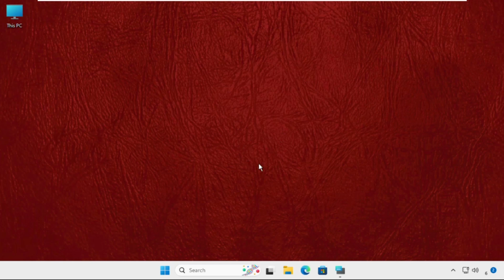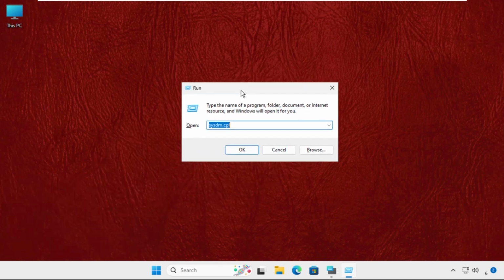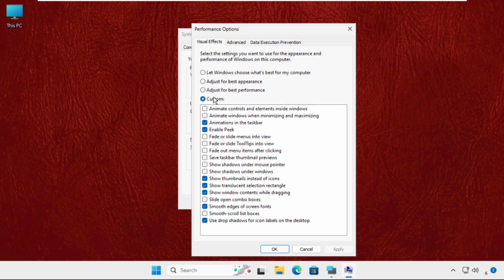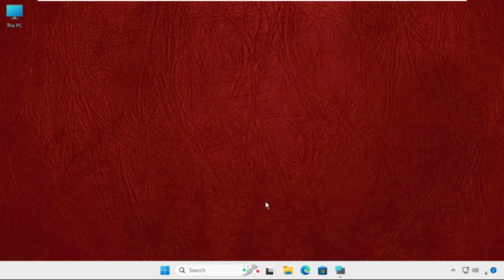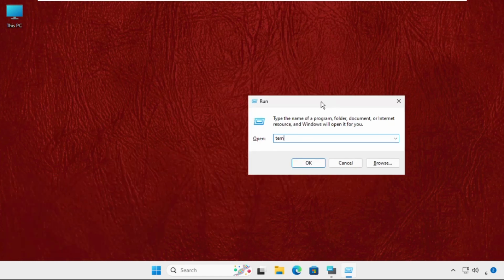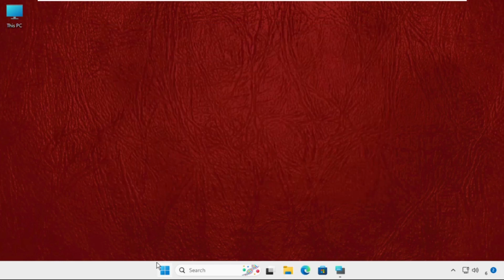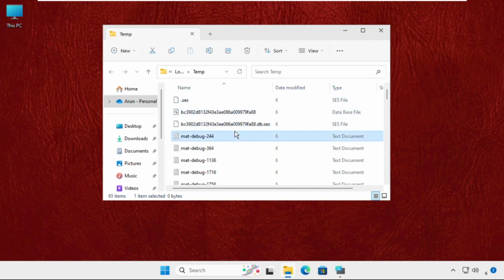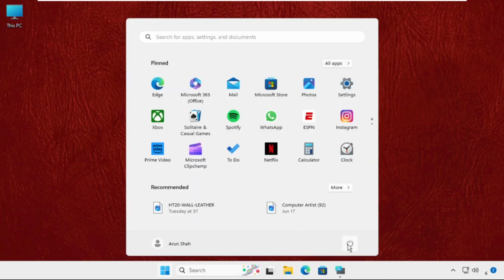How to Fix Lag in Laptop Windows 11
This video will show you How to Fix Lag in Laptop Windows 11
While the start menu, taskbar, and other design enhancements in Windows 11 are nice, the upgrade did not go well with some users. There have been Bluetooth and Wi-Fi difficulties, and many people have reported latency after installing the Windows 11 update. So, lets learn How to Fix Lag in Laptop Windows 11